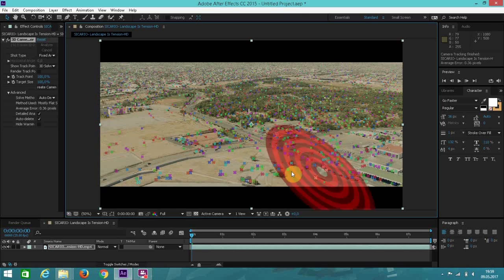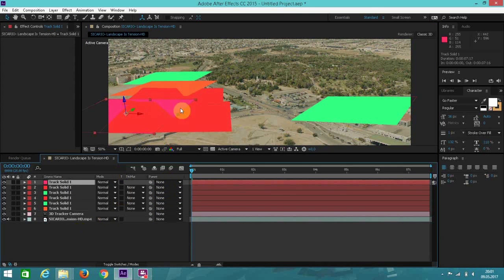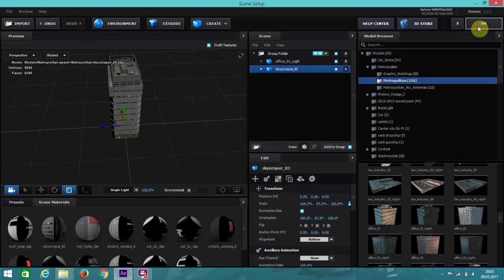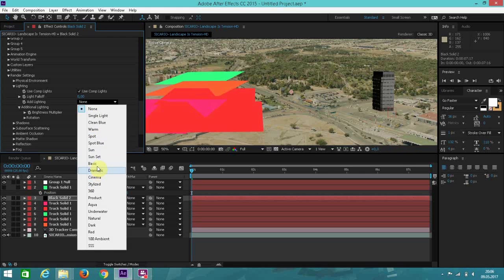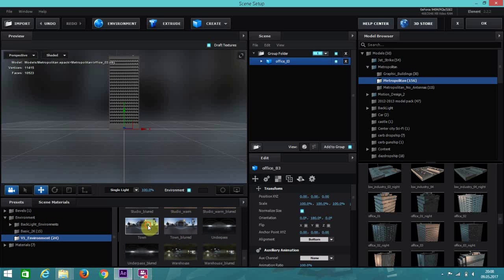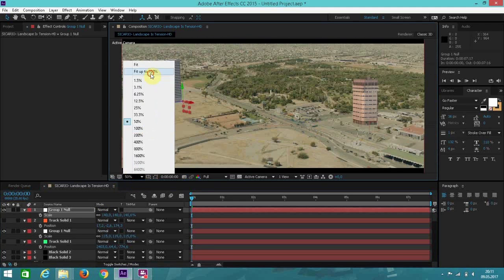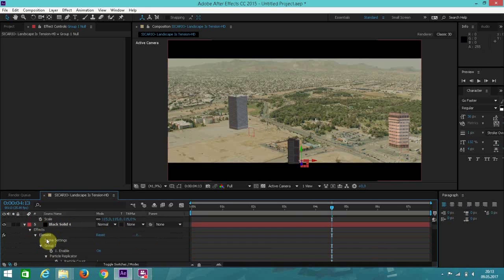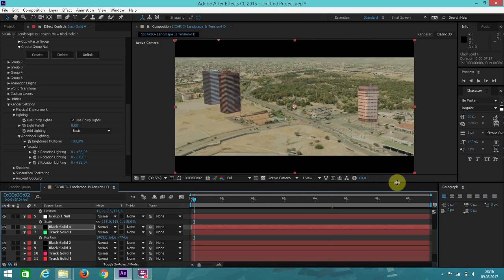After Effects Element 3D adding buildings set extenionTutorial Camera Track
Movies, Entertainment After Effects Element 3D Tutorial
3D Set Extension.